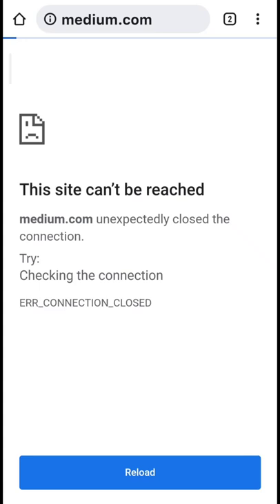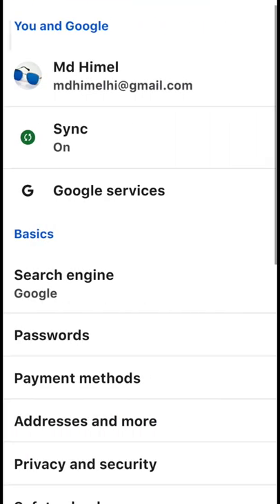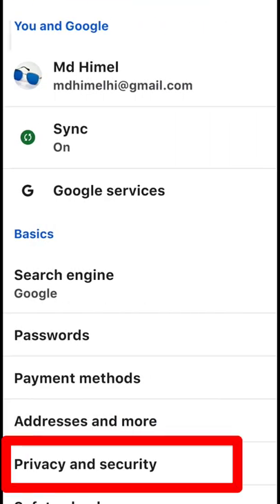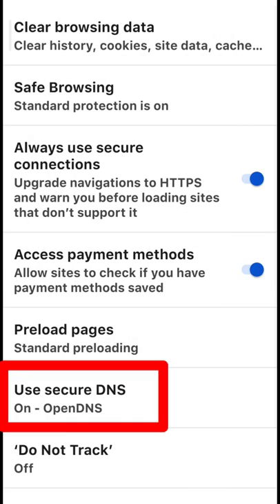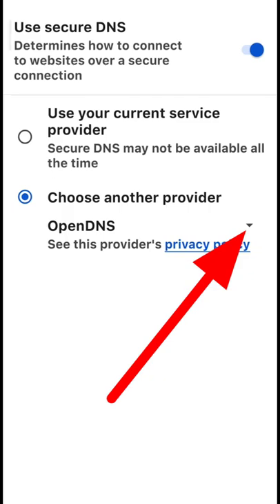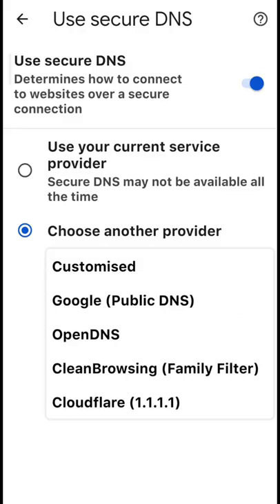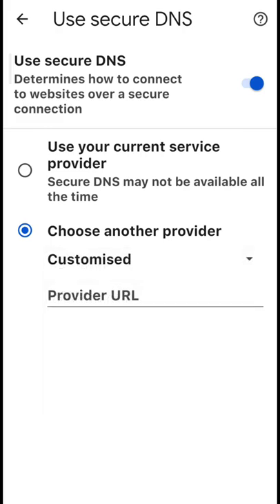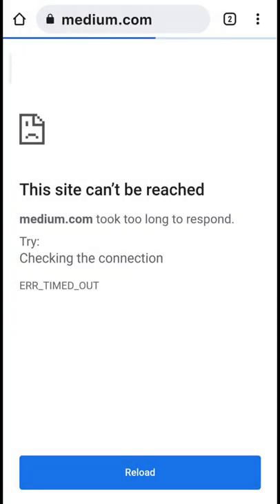This site can't be reached | Problem solve in mobile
this site cant be reached problem solve bangla,
this site cant be reached bangla,

আমার ব্লগ সাইটটি পরিদর্শন করলে আরো কিছু জামতে পারবেন।